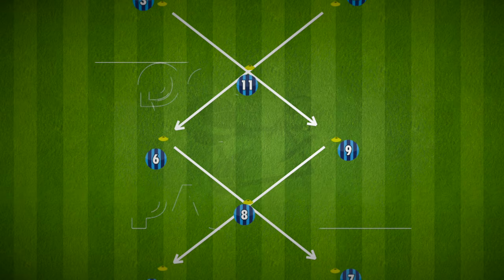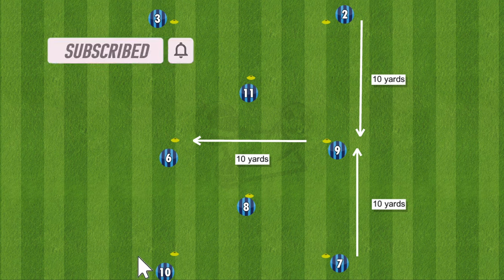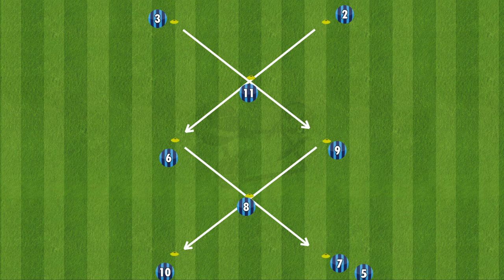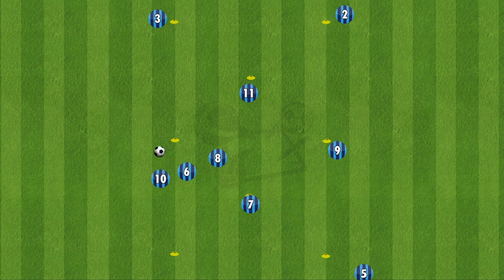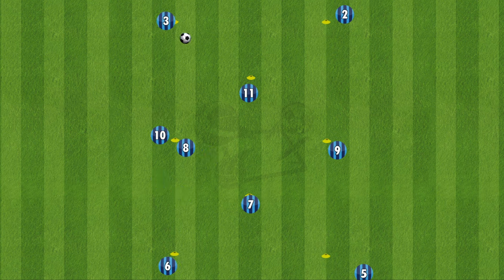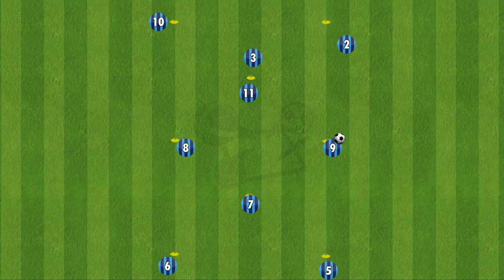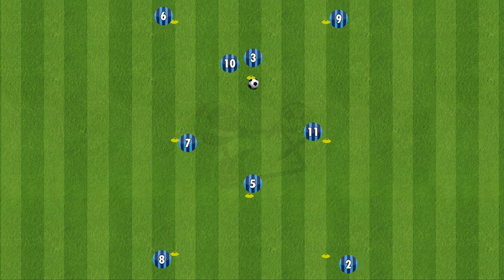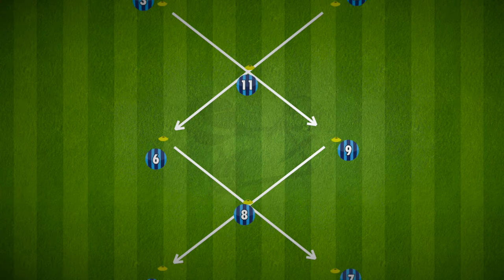Double 'X' Passing Pattern | Play The Way You Face | Football/Soccer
Use this double x passing drill to help your team play the way they face. Many times playing a simple pass, the way you are facing, I the most effective. This simple skill can be tough to teach, so use this drill to help the players understand the importance of it!